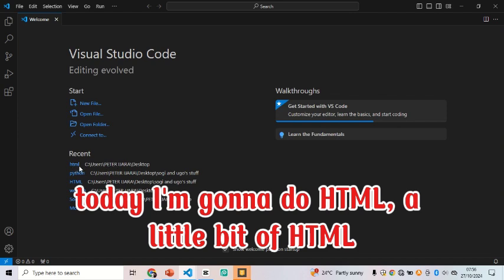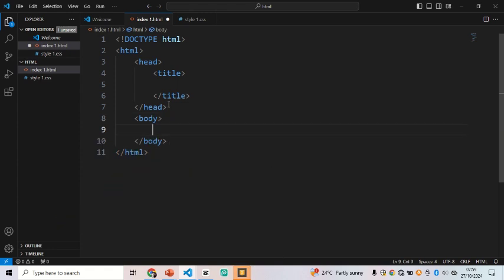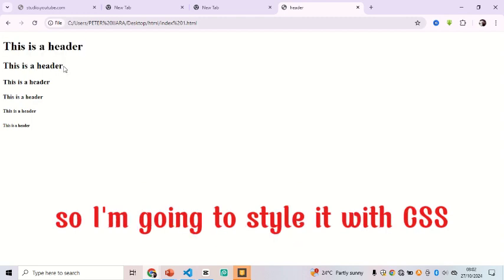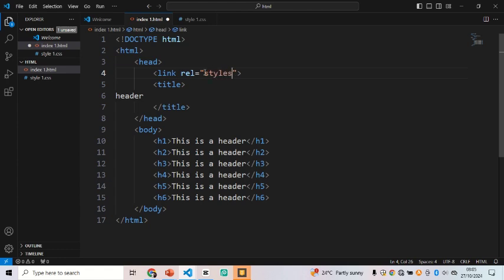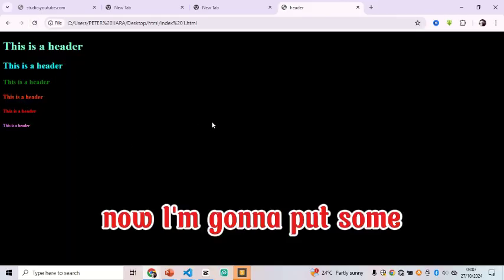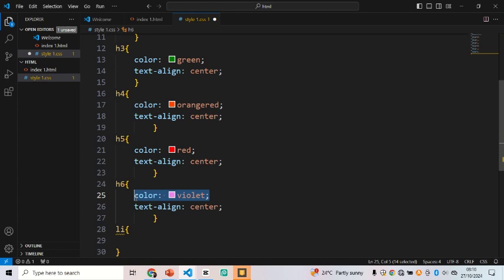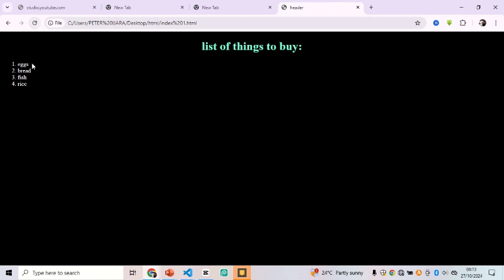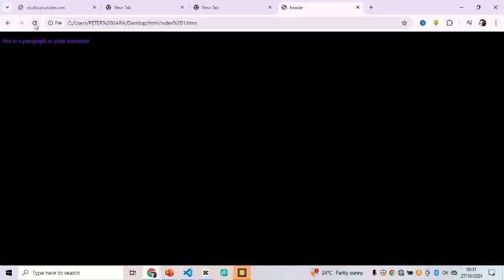14 Minute HTML and CSS Crash Course for Busy Developers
Neon Orchard-8466
John Starcluster
Content found during: 5:07 - 7:16
and
Vintage Lounge
Vitaliy Vorobev
Content found during: 3:10 - 4:53